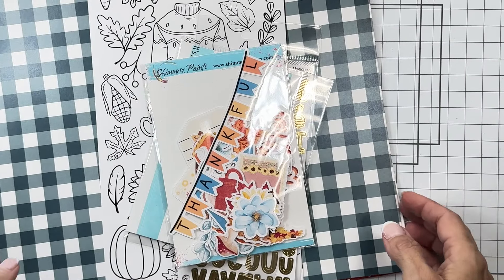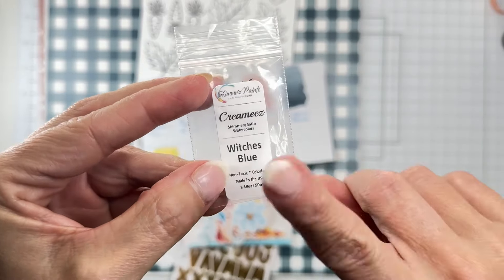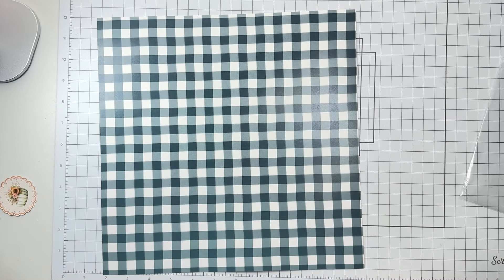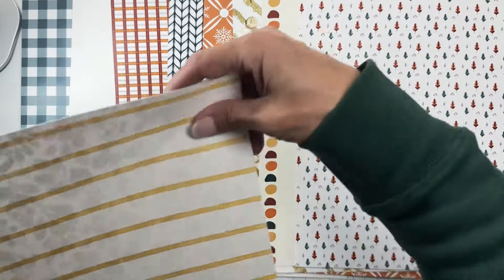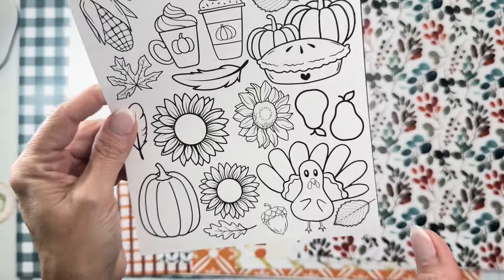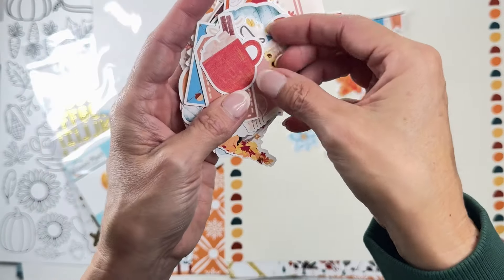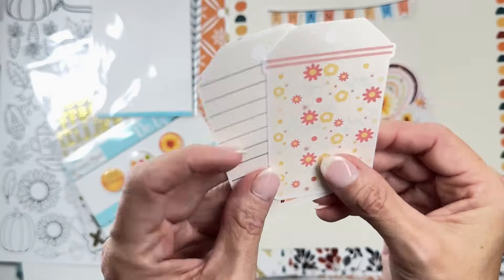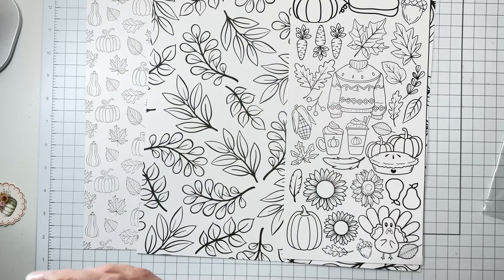Shimmerz Paints | November 2024 | Color Kitz, Paper Kitz & Bonuz Bundle | Unboxing